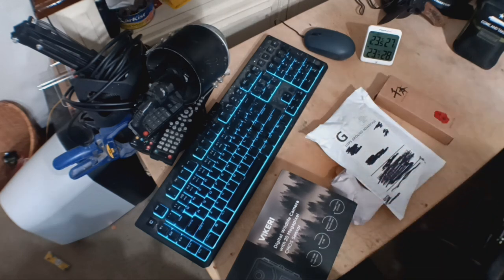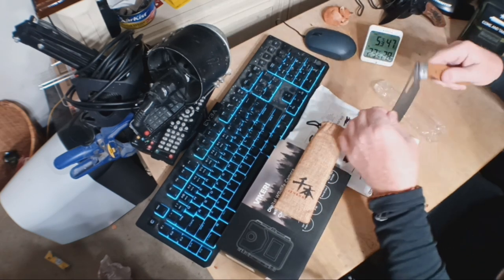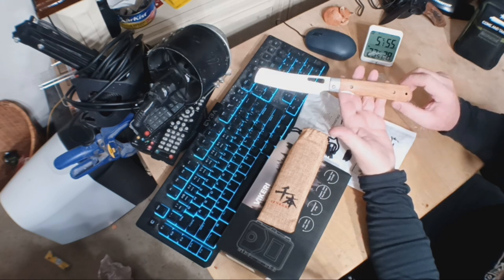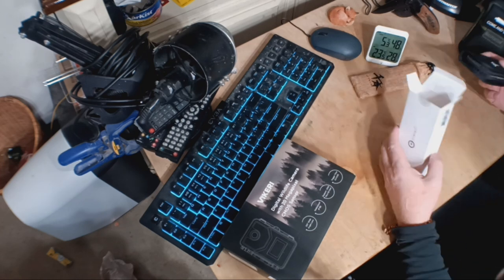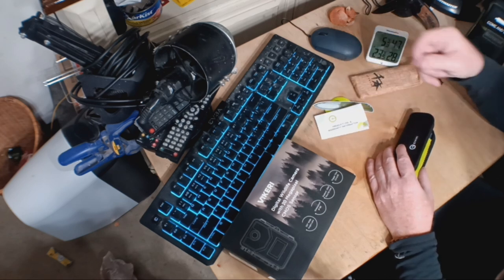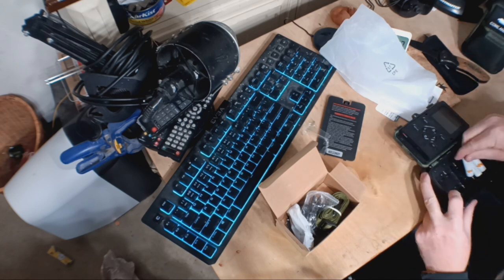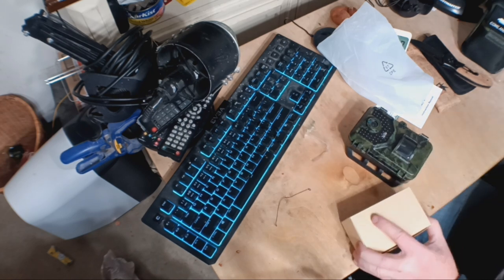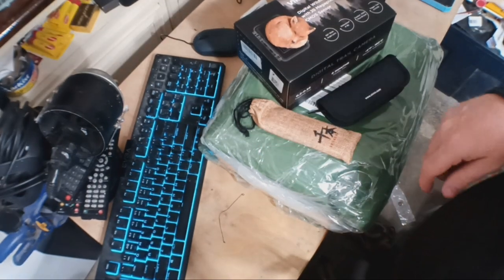Unboxing New Gear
Hey guys unboxing all the new gear we got in the mail, links below be sure to help support our channel supporters hydrocellusa this months promo code use it at checkout is 157CWUS8 The promotion is good for 15% off, and civivi knives be sure to use code RFO10 at checkout save 10% on order.